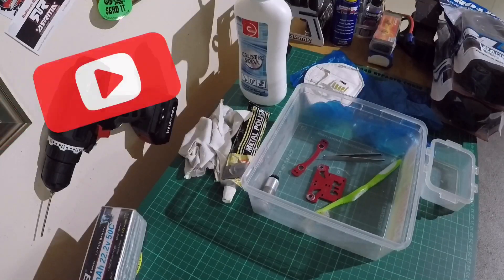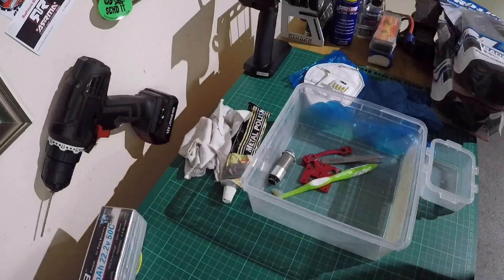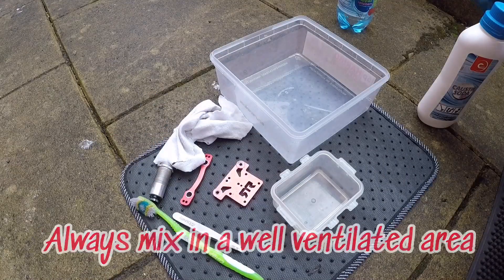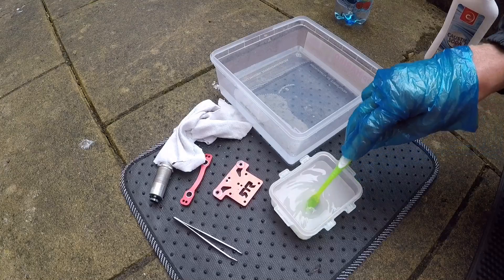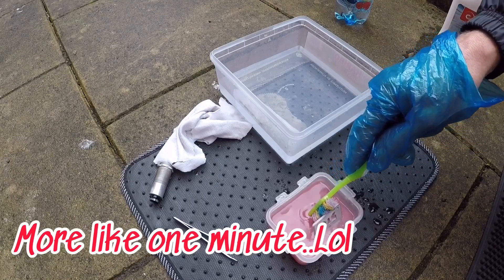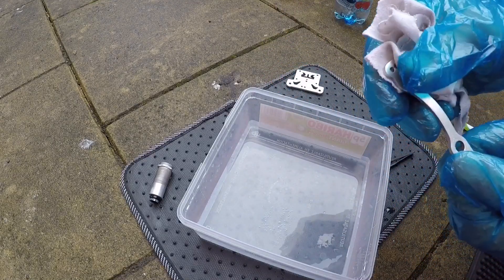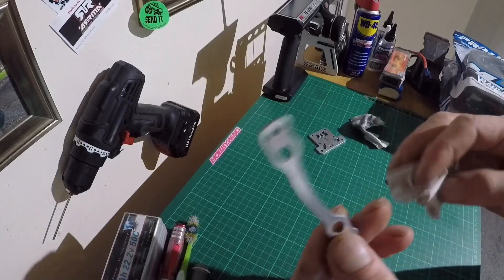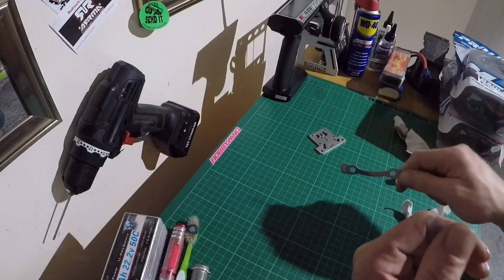How to de-anodise rc parts with Caustic Soda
(NOTE please wear appropriate safety equipment goggles mask gloves)
Quick vid to show you how I de-anodise my parr’s hope it helps if your thinking of giving your truck that raw aluminium look...Thanks for watching and please consider taking the 1 minute time to subscribe